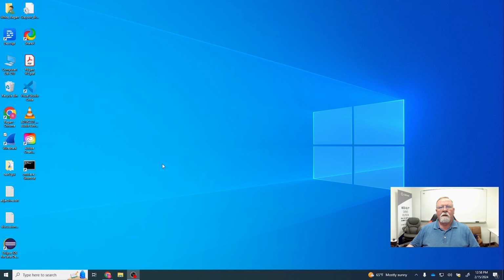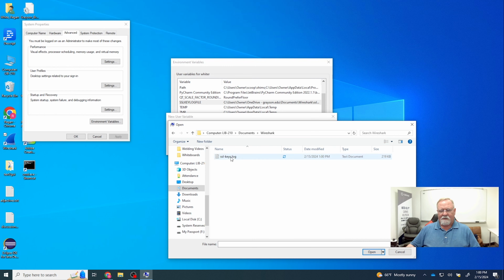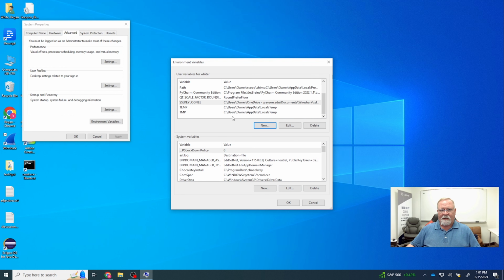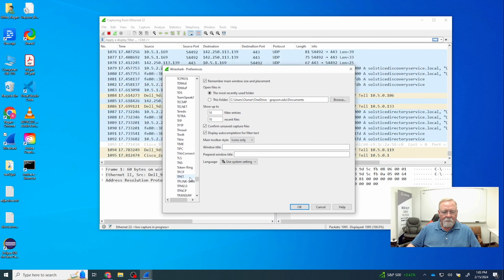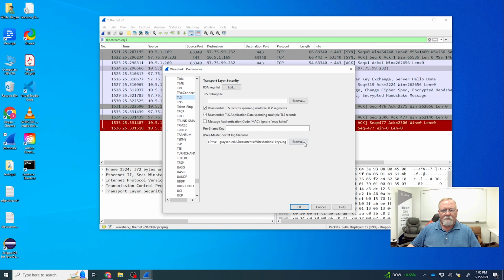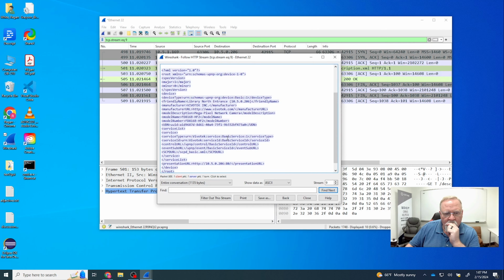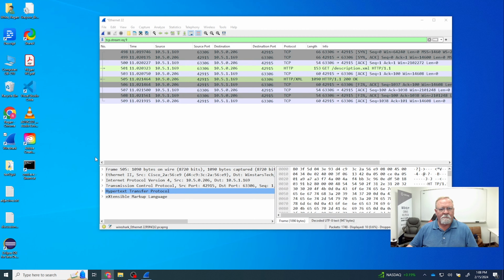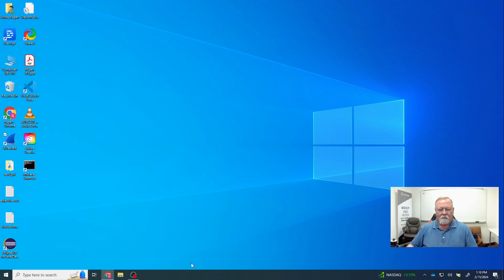Environmental Variables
A brief tutorial on how to use an environmental variable to capture SSH keys with Chrome for use in WireShark